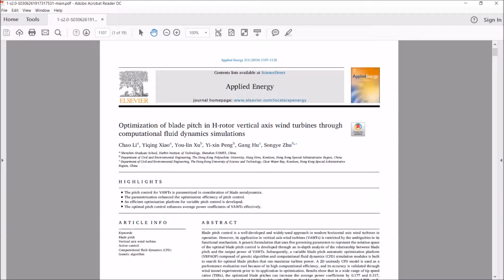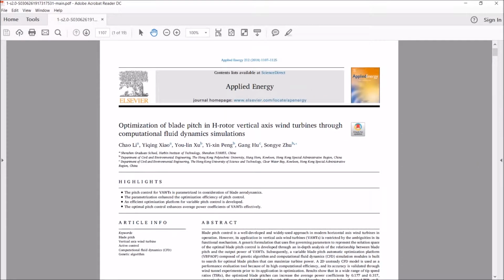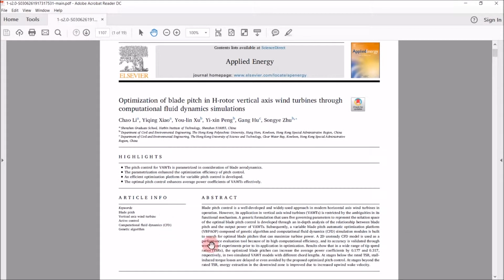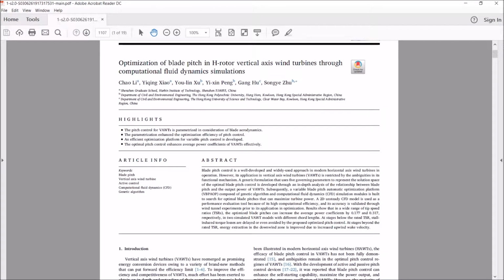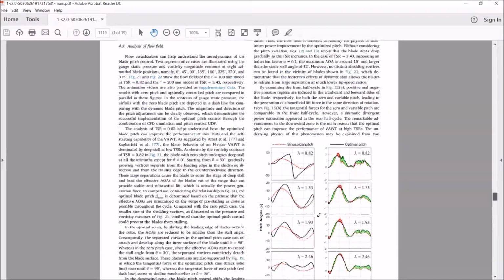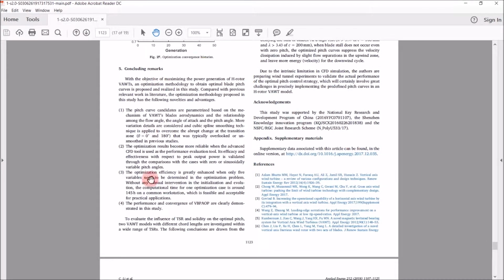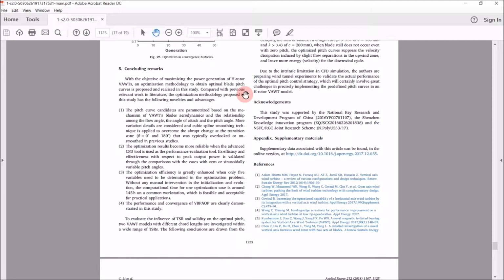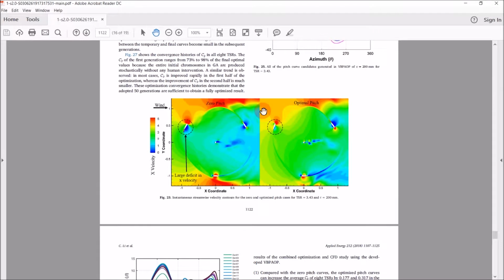Tips in Effectively Reading Research Articles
In doing a literature review, reading journal articles is needed to scope previously conducted work in a research field. However, for novice researchers and students, it is challenging to read and understand journal articles. This video is aimed to guide novice researchers and students in effectively reading journal articles specially in conducting the literature review.